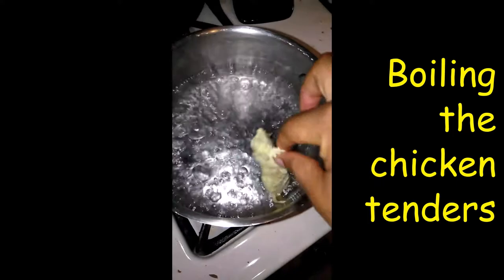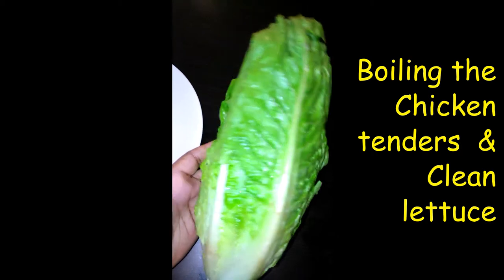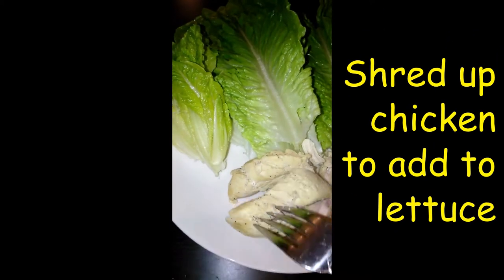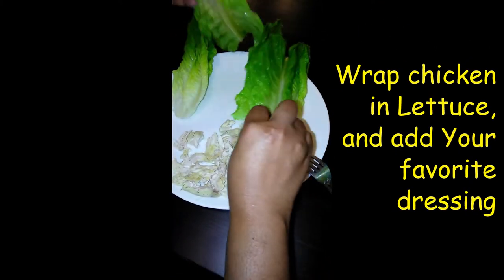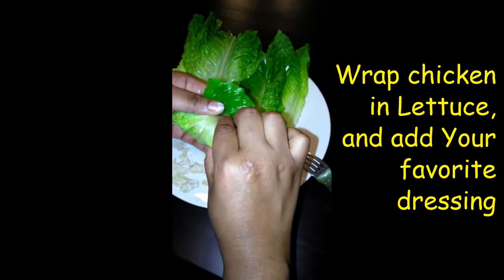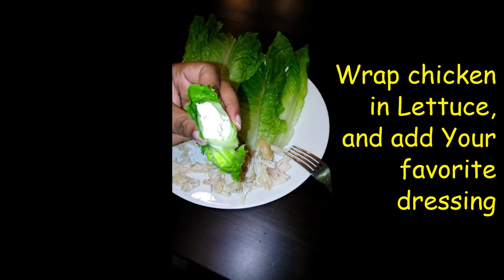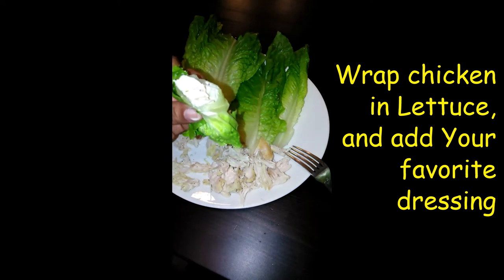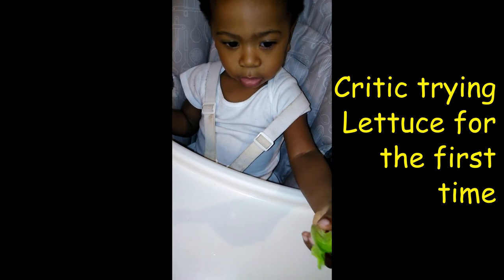Quick healthy Lunch or Dinner. Yummy No Bread Sandwich (Easy mommy style)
Quick healthy Lunch or Dinner.  An easy sandwich I make for lunch/dinner sometimes without using bread or wraps.

Items used:
Romaine Lettuce
Boiled Chicken Tenders
Light Ceaser Dressing (you can use your favorite dressing of choice)

How I made it:
I boiled chicken tenders thoroughly, and shred the chicken just a bit, add a little dressing, then wrap in lettuce...and voila, you are done...ready to eat